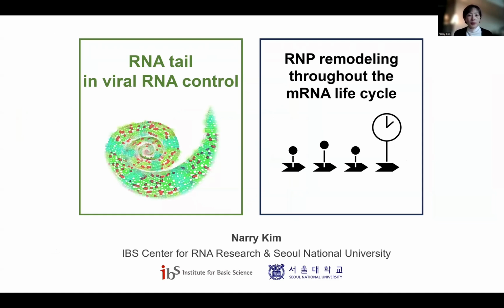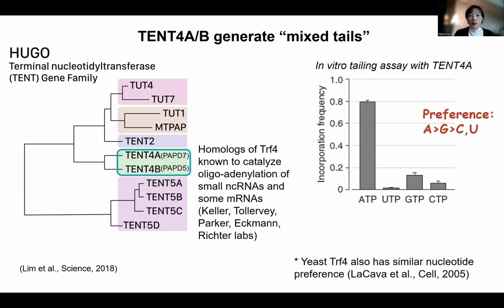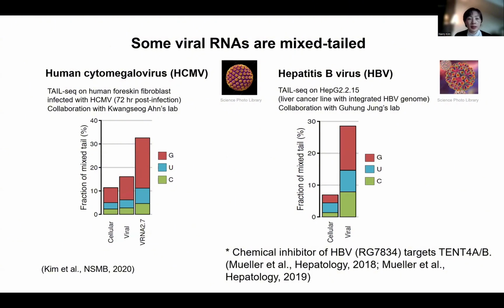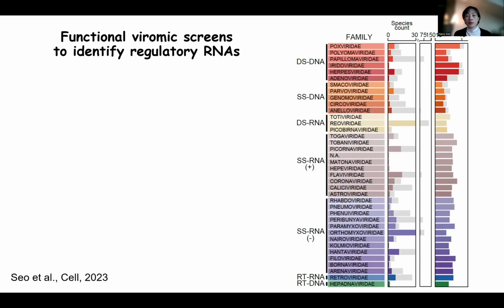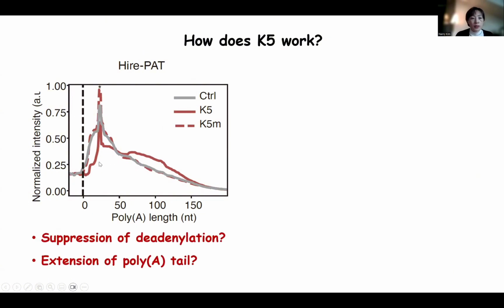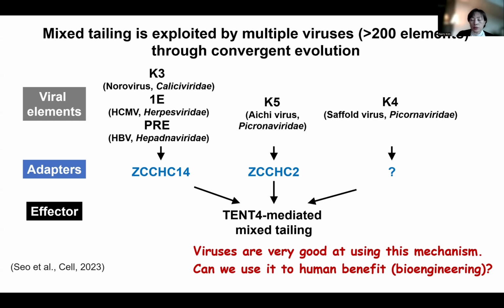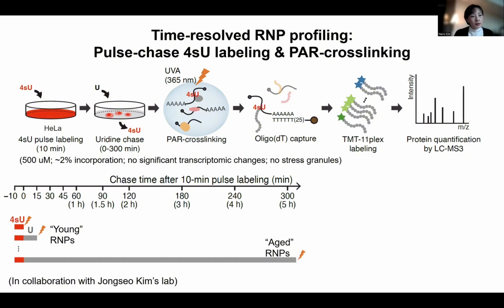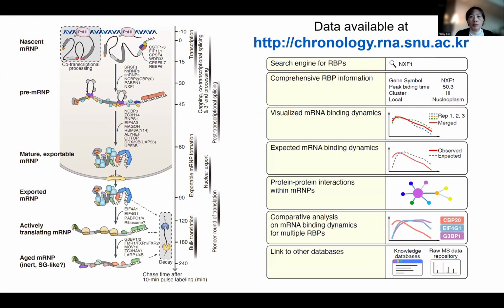RNA 2024 Keynote Lecture - Narry Kim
RNA tail in viral RNA control
RNP remodeling throughout the mRNA life cycle